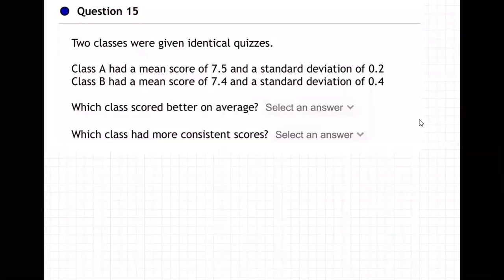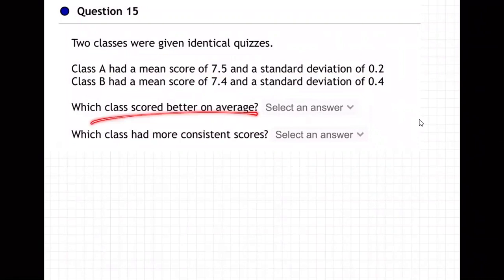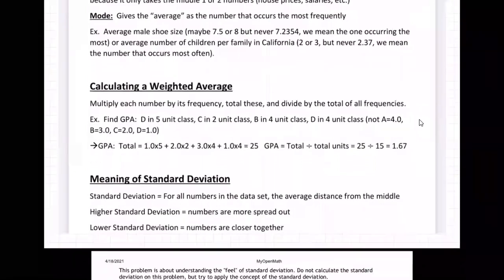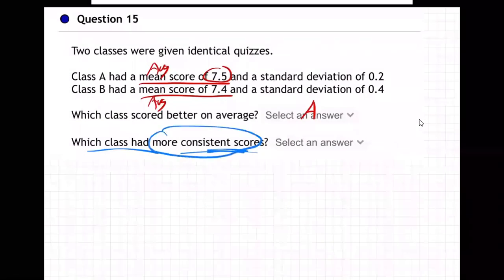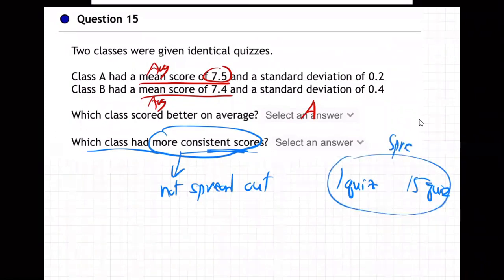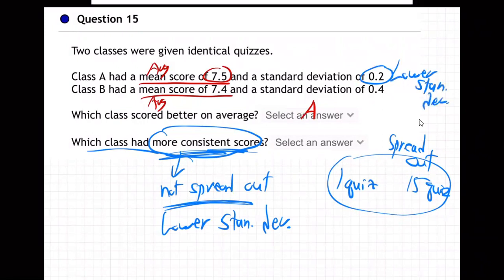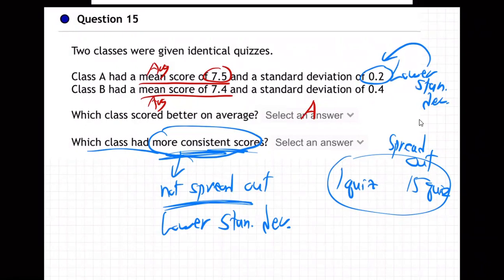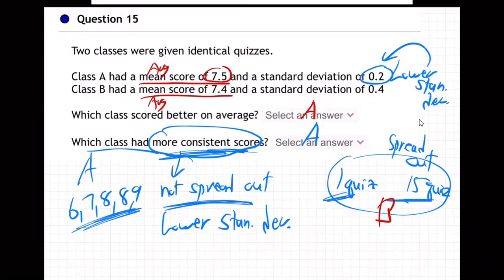m10b-Unit 4 Reg HW 3 - 15